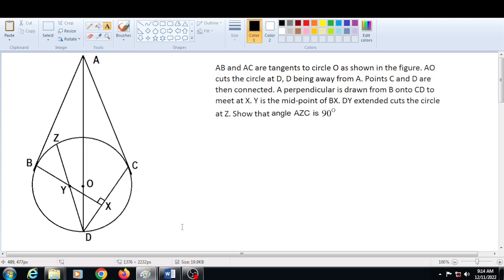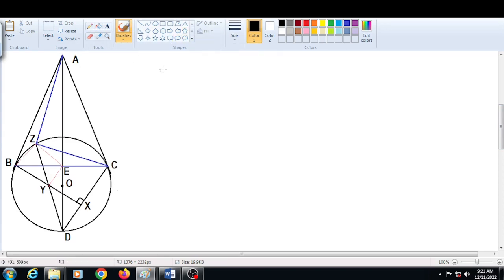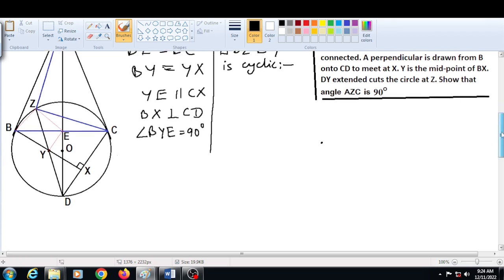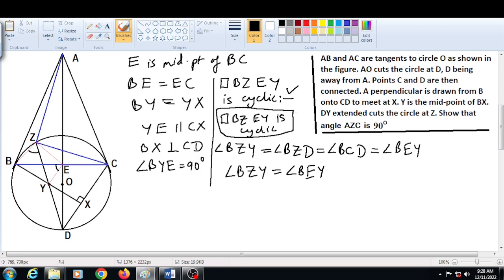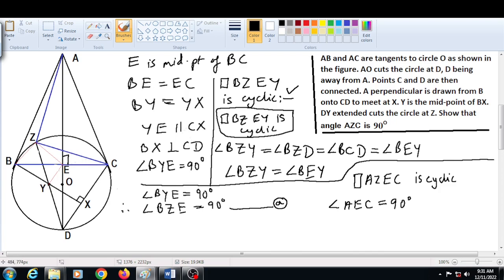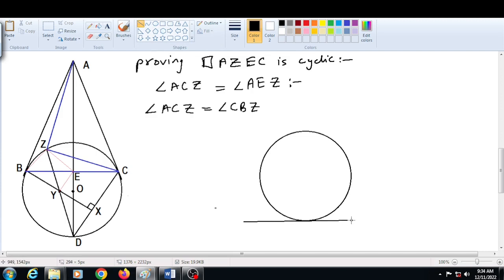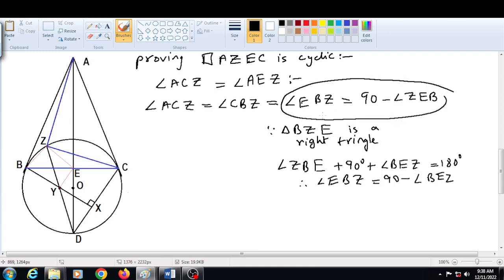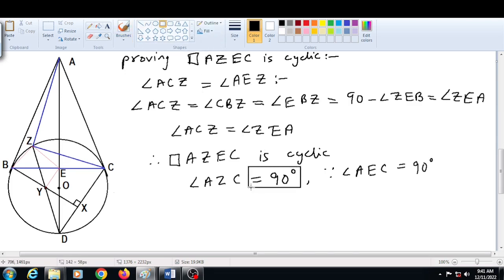A good problem in geometry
Here we discuss a good problem in geometry. A pretty insightful problem.
Here is the link where you can find the problem statement in word document: